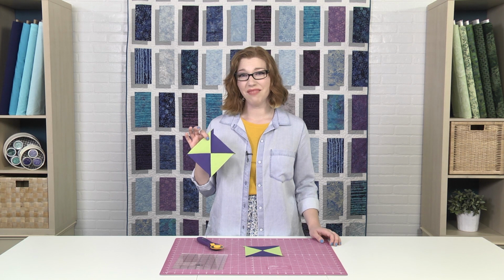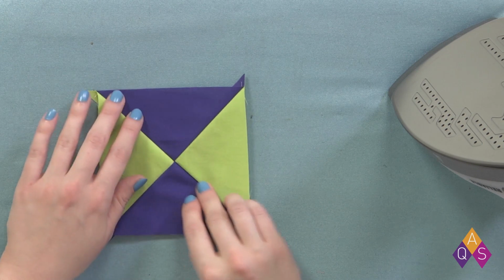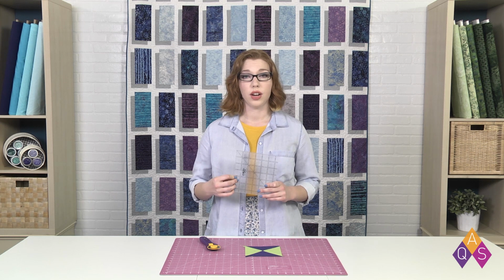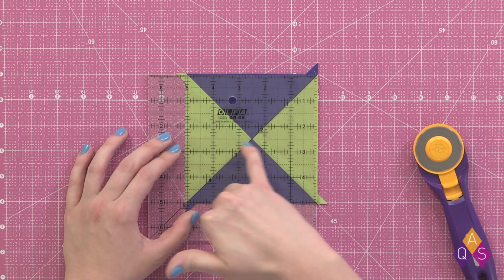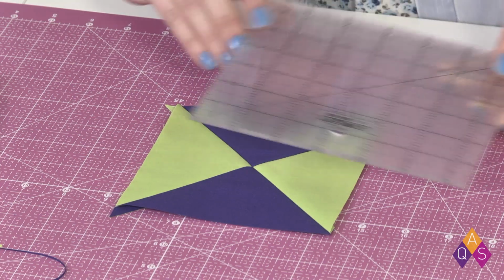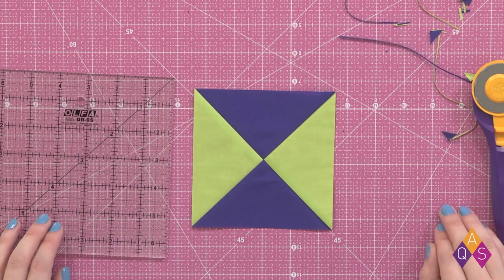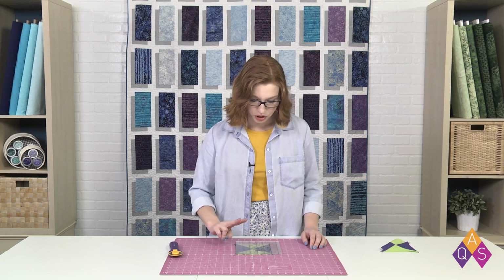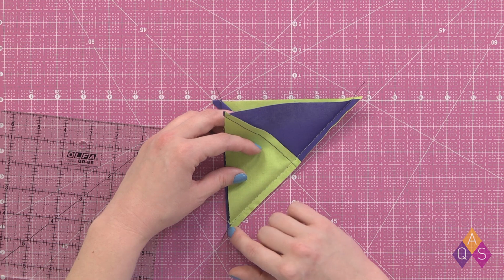Sizing a Quarter-Square Triangle - uquilt with Emily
Learn how to press and size Quarter-Square Triangle units. Watch as Emily shows you each step with helpful tips along the way.

The background quilt is SEASIDE ILLUSION by Mindy Jacobs. Pattern by Missouri Star Quilt Company.